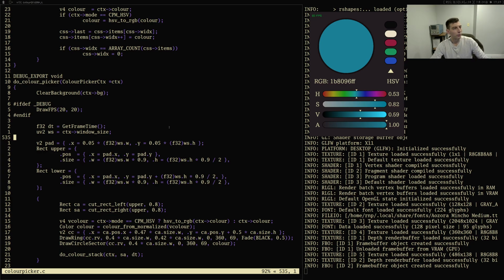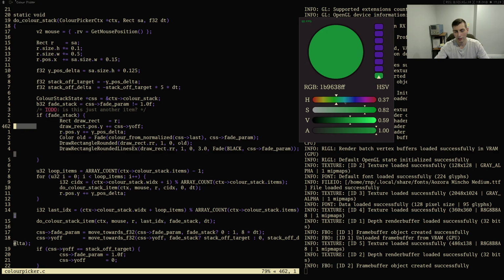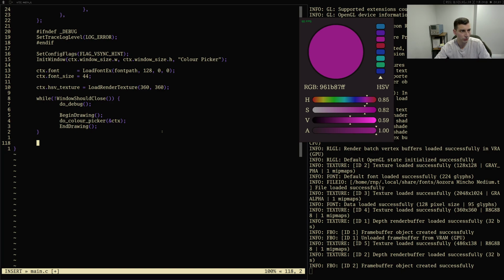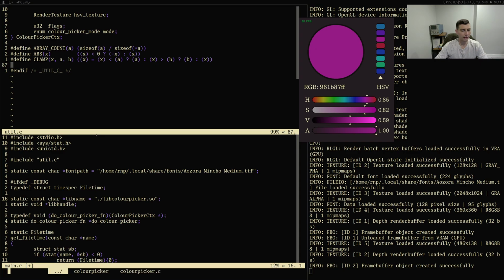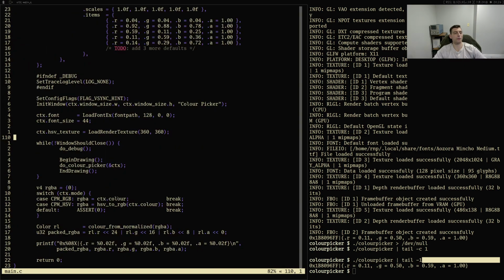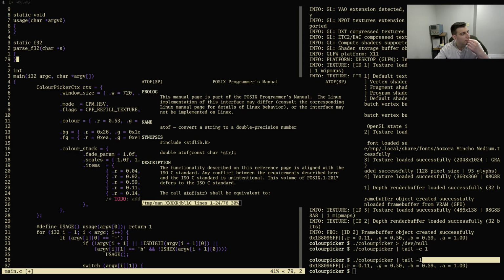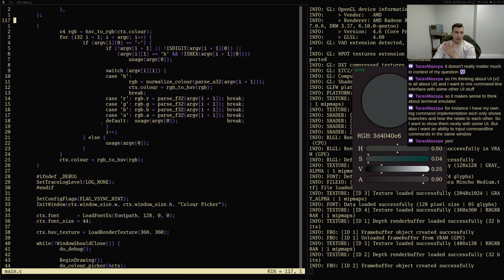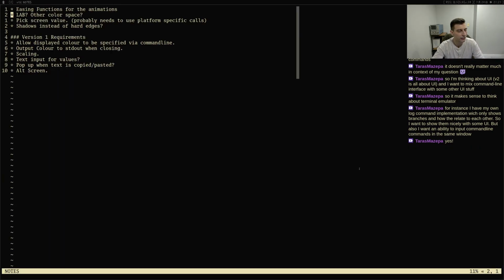Colour Picker (Part 11): Command Line Parsing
Adding basic command line flags to the Colour Picker.